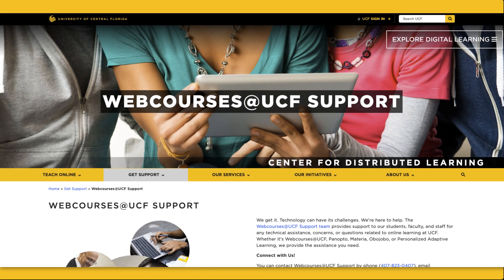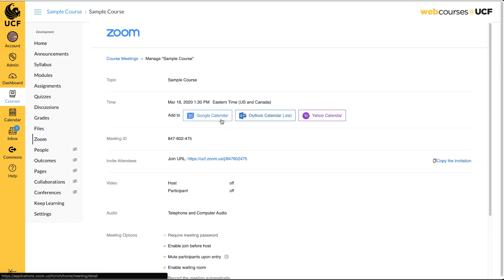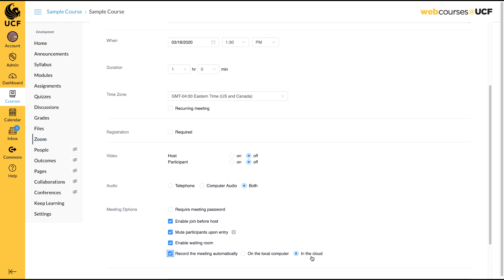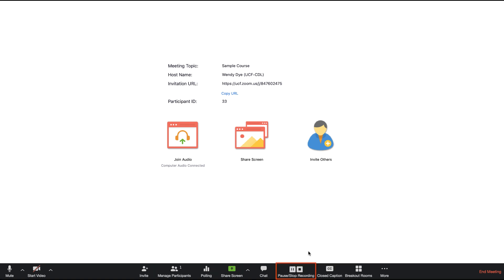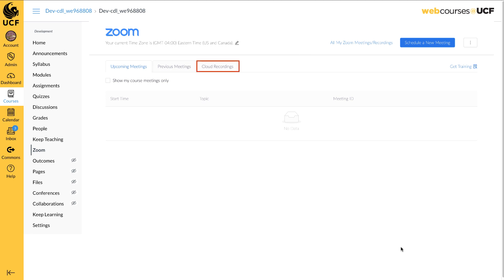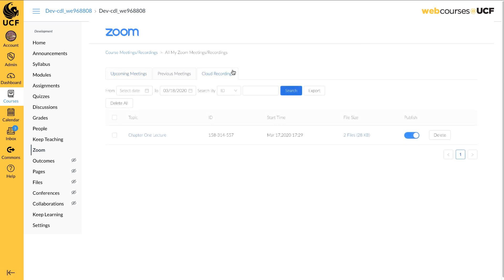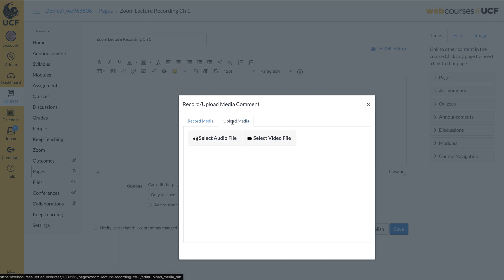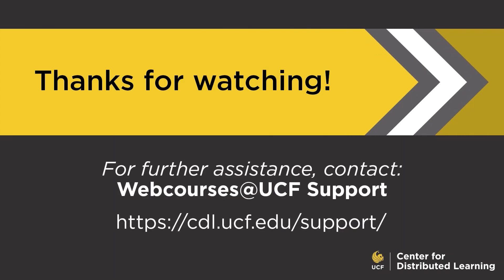Recording/Publishing Zoom Sessions Within Webcourses@UCF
Learn how to record your zoom meetings and publish them to your course in Webcourses@UCF.